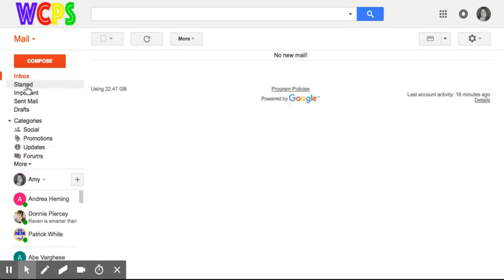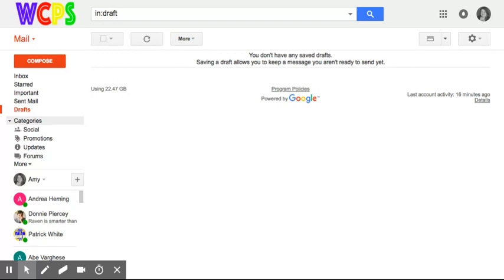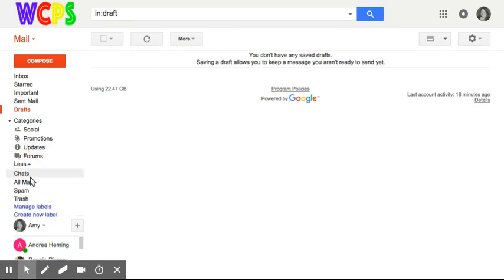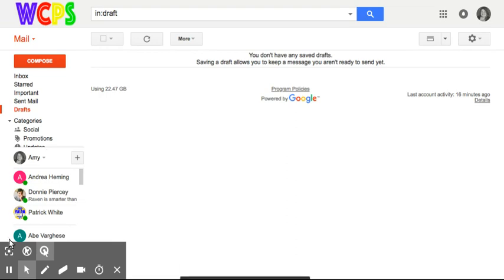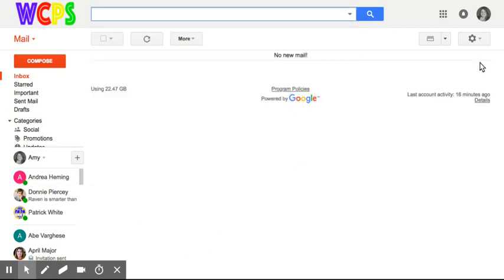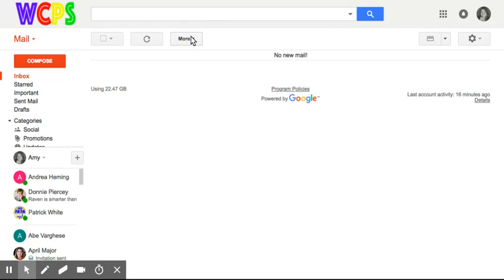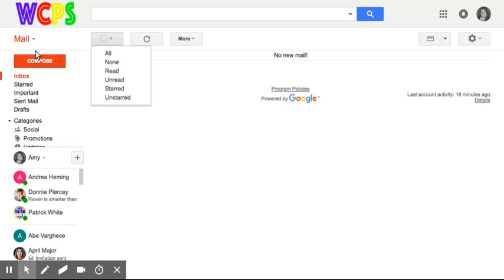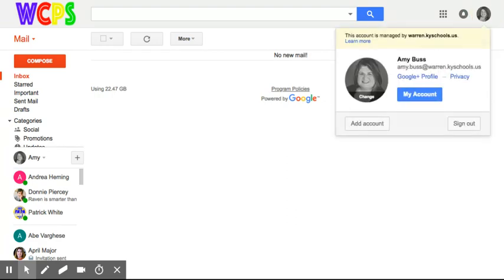Gmail: Basic Tour